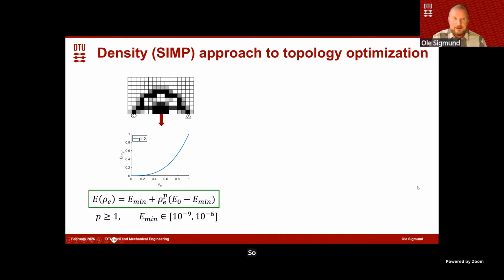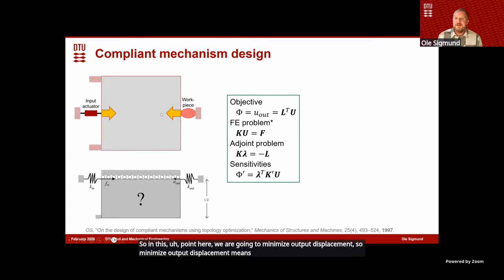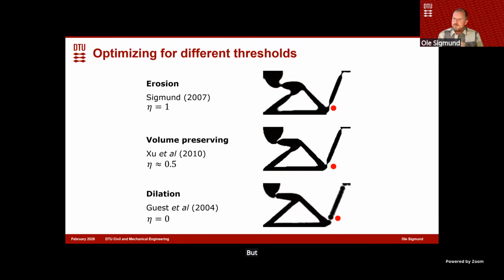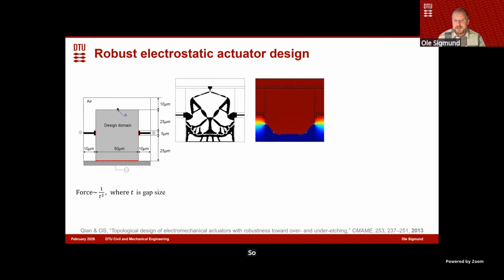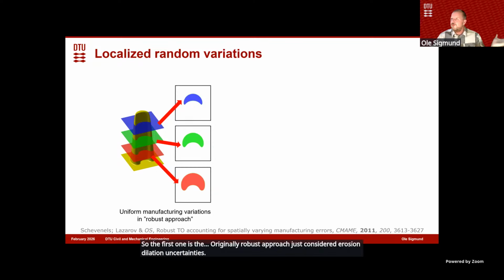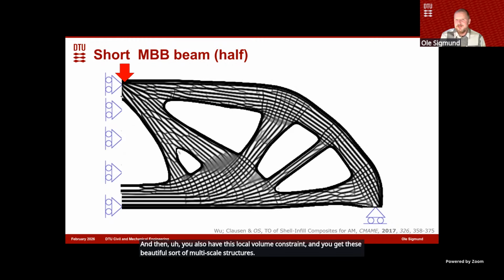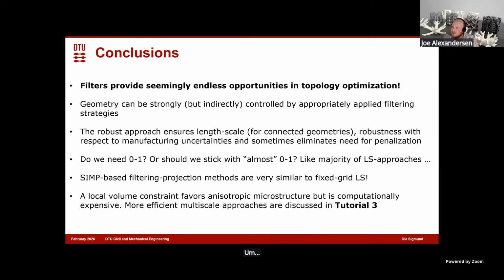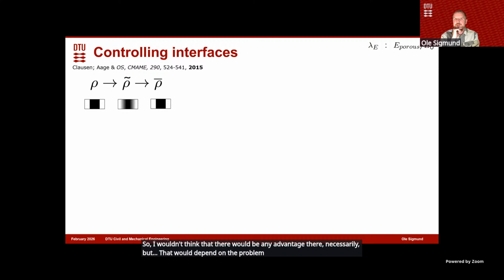TOP Webinar Tutorials: Density methods 2 - Filtering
The second of three tutorial lectures by Professor Ole Sigmund on density-based methods. The second lecture covers filtering and derived techniques.

00:00 Welcome to webinar
00:40 Introduction of Prof. Ole Sigmund

01:42 Beginning of lecture
02:25 Recap of first lecture
04:50 Eliminating mesh-dependence
05:47 Filtering approaches
06:21 Image-based filtering
08:30 PDE-based filtering
09:53 Compliant mechanism design
14:44 Filtering issues: hinges and grayscale
15:17 Thresholding/projection/mapping
17:01 Smoothed Heaviside projection
18:08 Sensitivity analysis flow diagramme
19:15 Threshold value
21:26 Robust approach
24:52 Convergence for robust compliant mechanism
27:03 "Smart mans" robust formulation
29:21 Measure of non-discreteness
30:04 Robust electrostatic actuator design
31:50 On requirements for discreteness
34:38 Behaviour similar to level set approaches
35:20 Level-set-like example
36:42 Upper bound of beta for stress constraints
38:17 Robust stress-constrained problems
40:22 Localised random variations
42:48 Other uncertainty schemes
43:27 Advanced filtering approaches
43:37 Coating and interface structures
46:44 Controlling overhang
47:42 Local volume constraint
50:25 Conclusions

52:09 Question sessions
52:26 Which filter approach?
53:06 Total variation approach?
54:52 Level-set/SIMP follow-up?
57:04 Cost of local volume constraint?
57:49 Explicit topology optimisation methods?
59:35 Intermediate densities for stress-constraints?
1:00:40 Suggestions for beginners?
1:01:53 Errors in filtering?
1:04:09 Continuation on SIMP exponent?
1:05:07 Computational expense of robust approach?
1:06:44 Constraint on gray measures?
1:07:56 Level set vs SIMP for void islands?

1:09:07 Thank you and rounding off